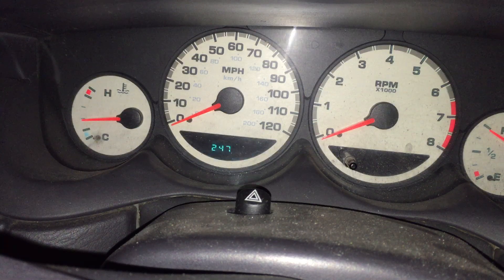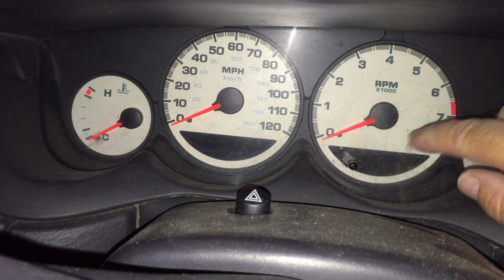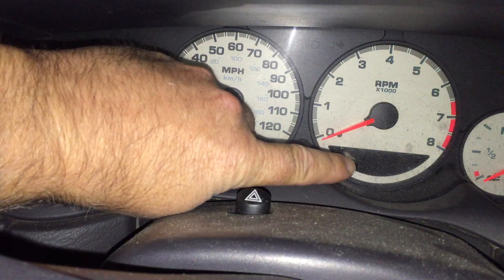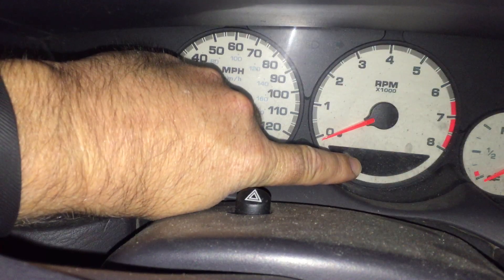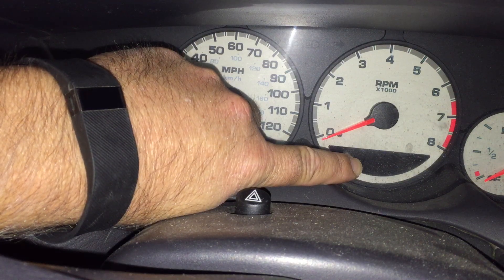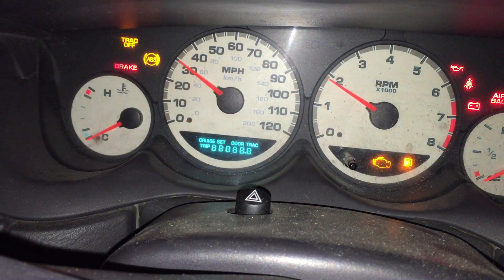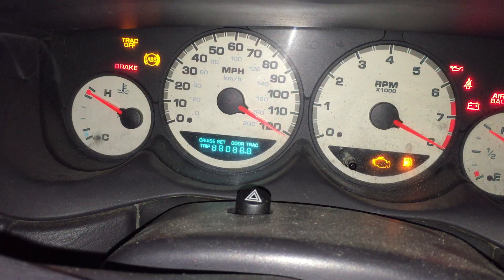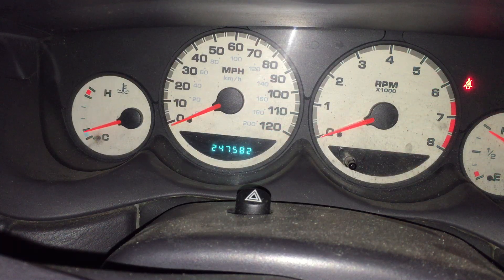2000 Neon - Pull Engine Codes With Key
2000 Plymouth Neon how to pull engine codes with the key. Also, how to force the gauge needle check (dancing needles) for whatever purpose I don't know.